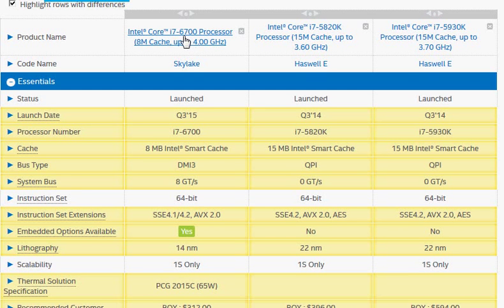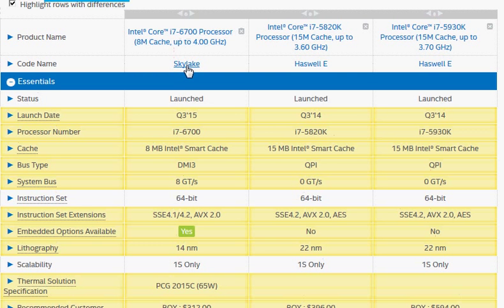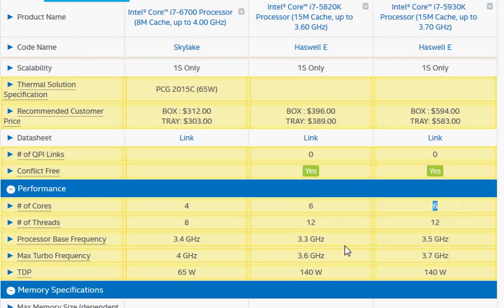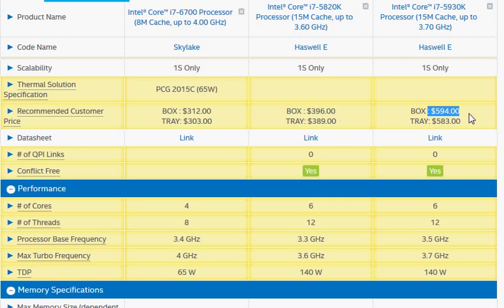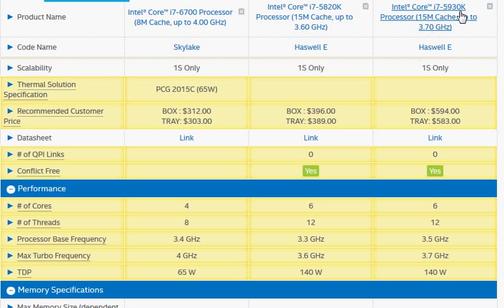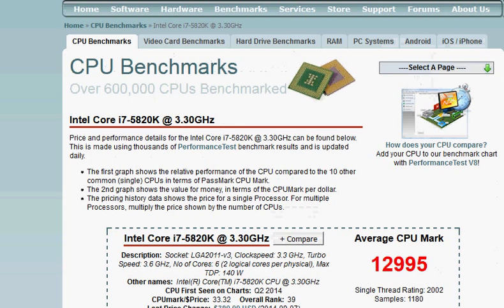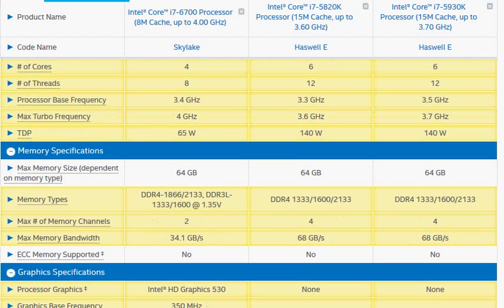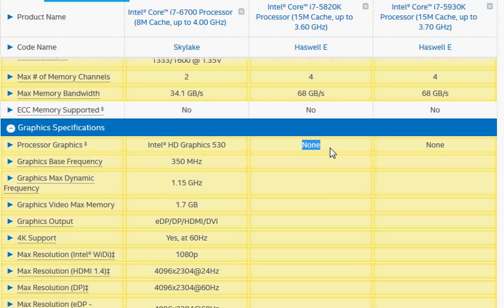Skylake i7-6700 vs Haswell E i7-5930K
While I explained the difference between the Skylake i7-6700 and the Haswell E  i7-5930K, I want to mention that the Haswell E i7-5820K makes much more sense with its pricing.